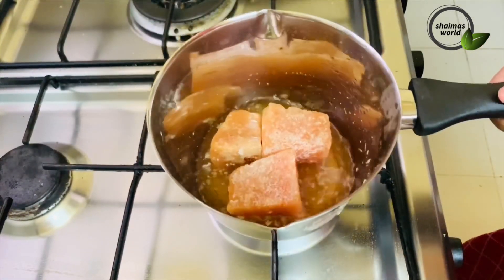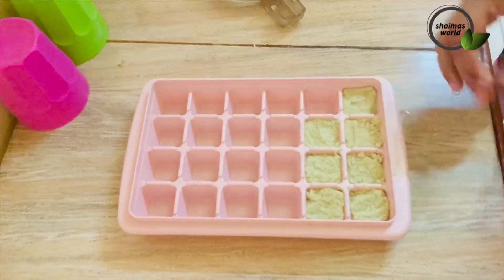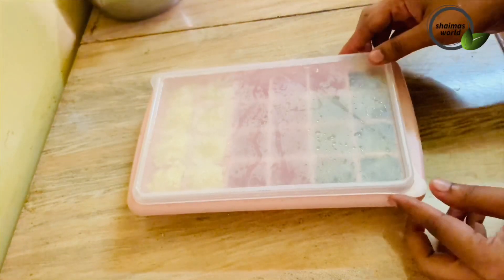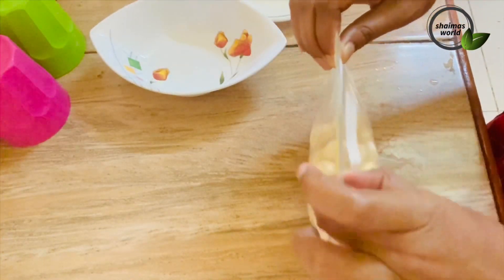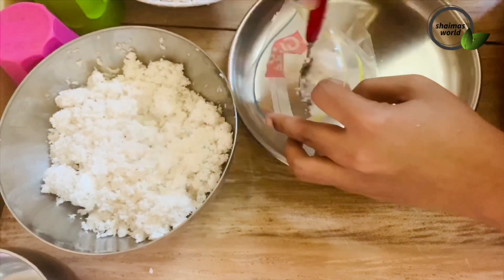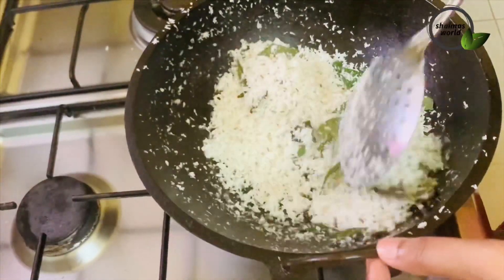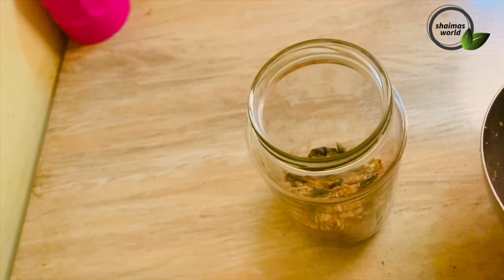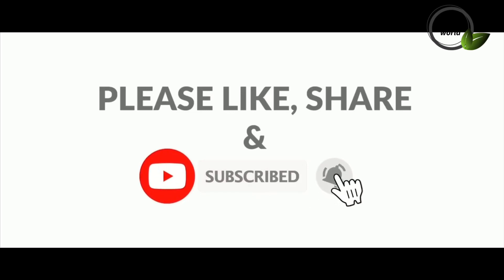Pre Ramadan Preparation-Part 2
നമ്മൾക്കു ഒരുമിച്ച് കുറച്ചു കാര്യങ്ങൾ ചെയ്താല്ലോ ?/Pakuvada Mix powdr/Pre Ramdan Preparation -Part 1